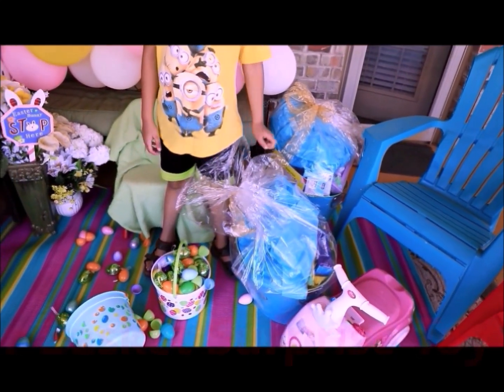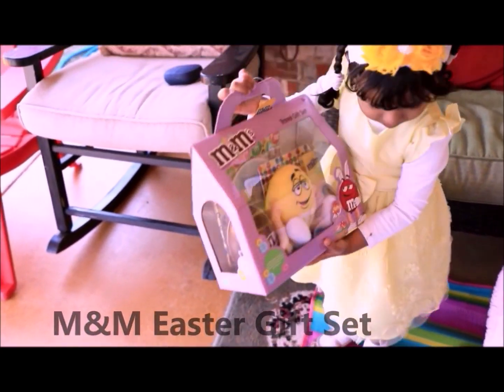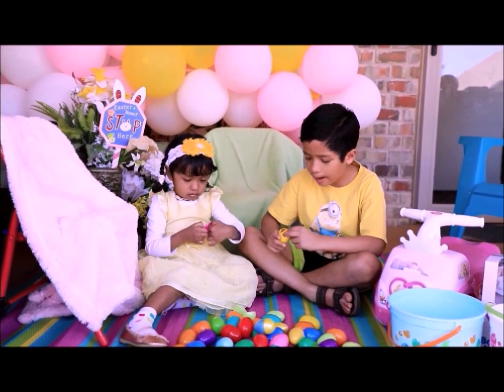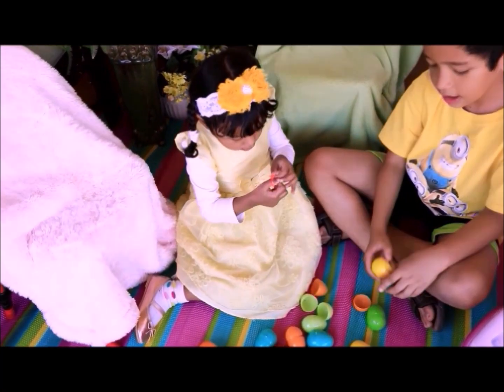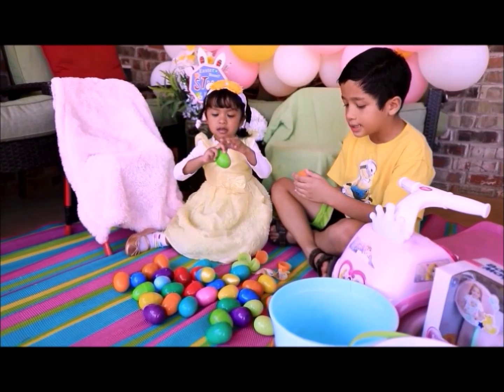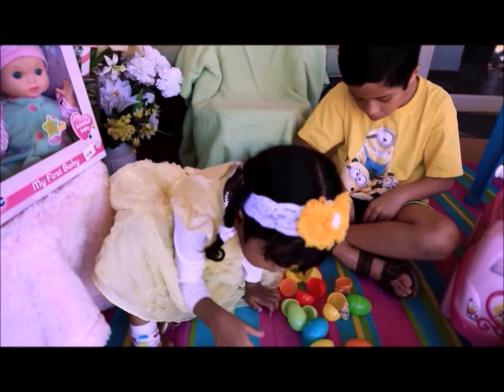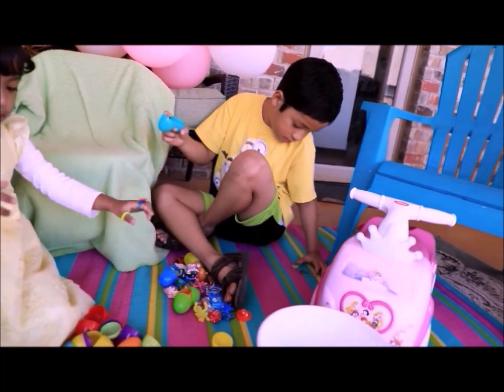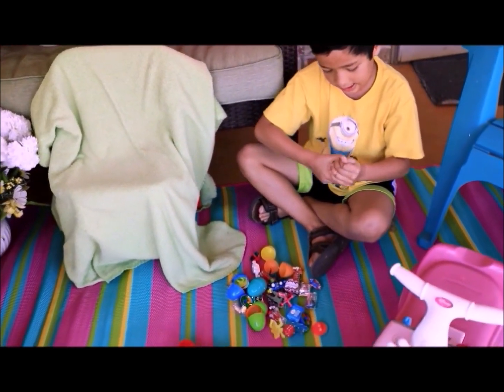Kid's Fun Happy Dance, Super Fun Easter Basket Toy Surprise & Egg Surprise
Super Duper Fun Kid's Happy Dance Video followed by Super Fun Toy Surprise & Egg Surprise. Awesome Fun for entire family.Enjoy